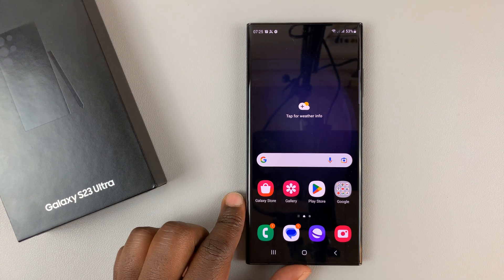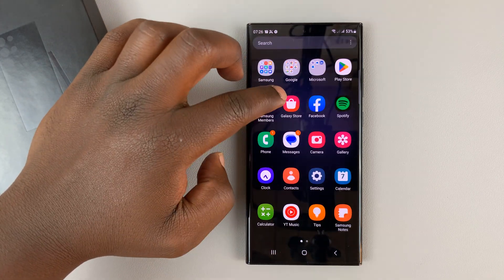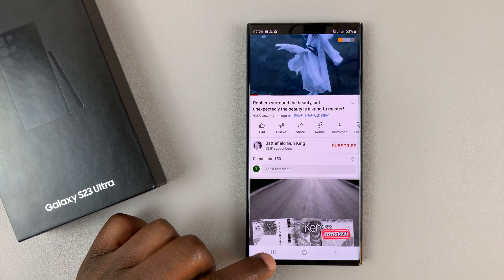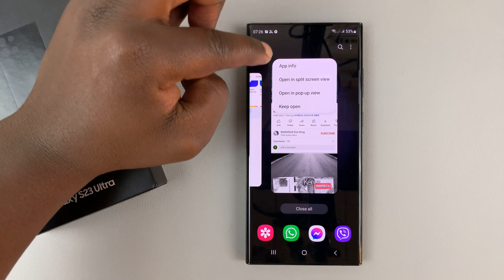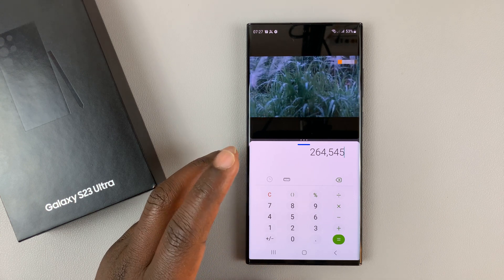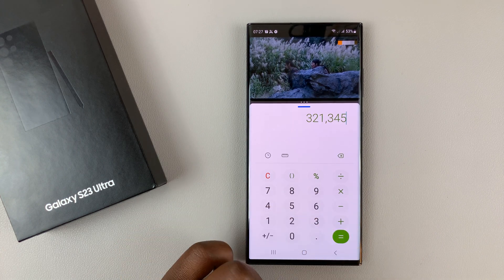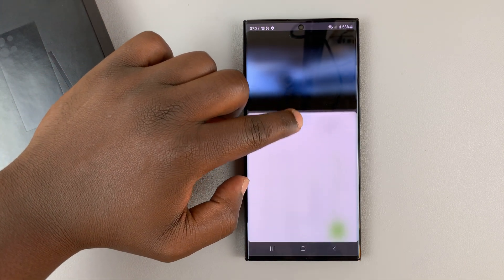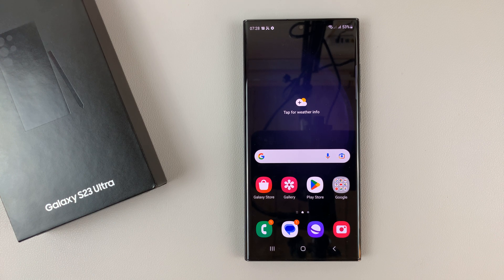How To Use Split Screen On Samsung Galaxy S23 / S23+ / S23 Ultra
Learn how to use Split screen mode on Samsung Galaxy S23 Ultra. You can  apply these same instructions to the Galaxy S23 and Galaxy S23+.

Split screen lets you multi-task with two applications on the screen of your Galaxy S23.  If it's an S23 Ultra, you have more screen real estate for split screen.

0:00 - Intro
0:16 - Open one app you want to use in split screen
0:50 - Go to multi-tasking mode
1:27 - Select another app to use in multi-tasking mode
1:50 - Adjust screen real estate for apps in multi-tasking view
2:10 - Split-screen in landscape mode
2:30 - Exit split-screen
2:53 - Outro

Cell Phone Tripod Adapter